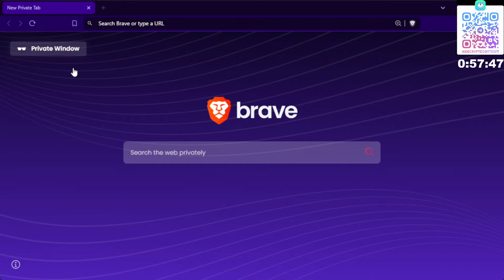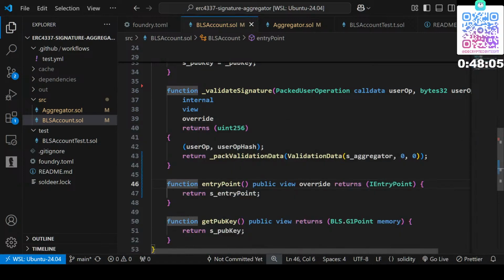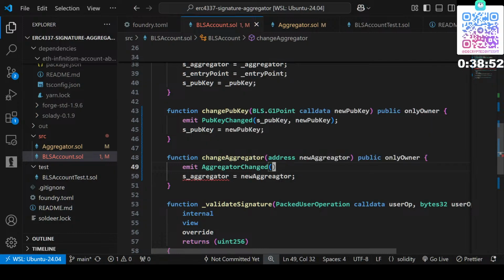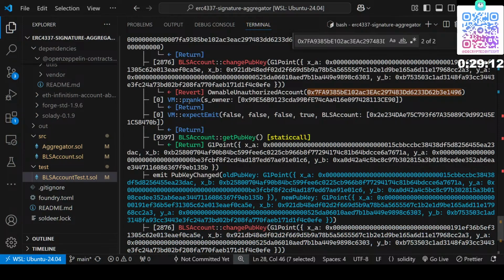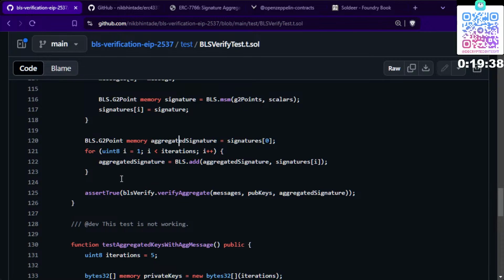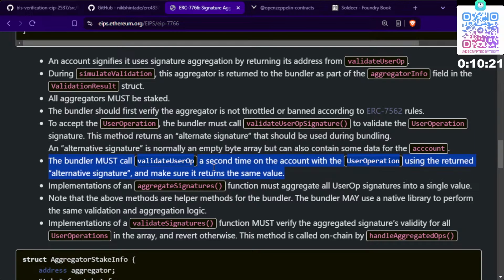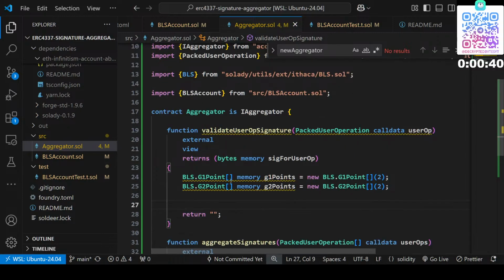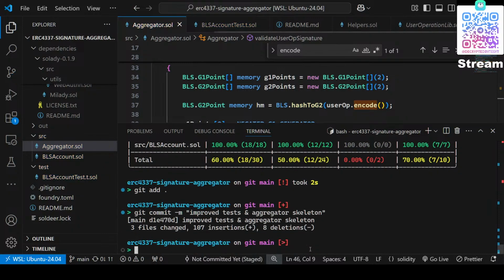Open Source Contribution | Account Abstraction (ERC-7702) | BLS Signatures